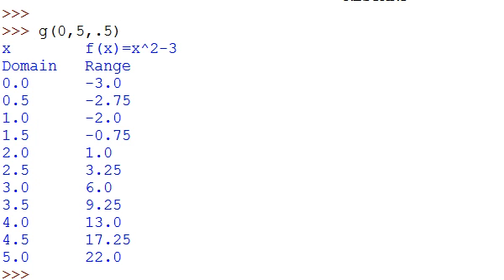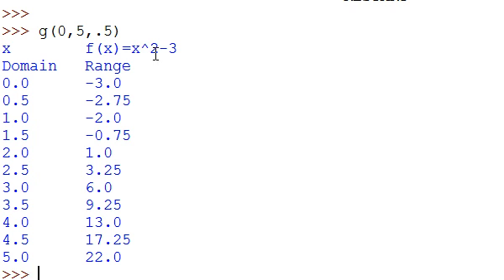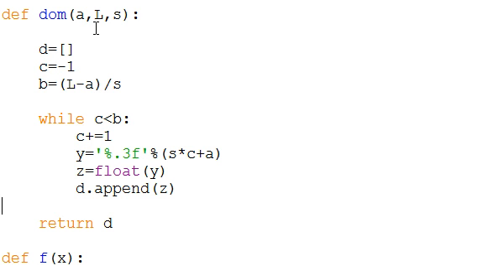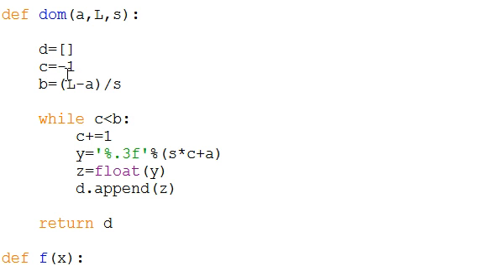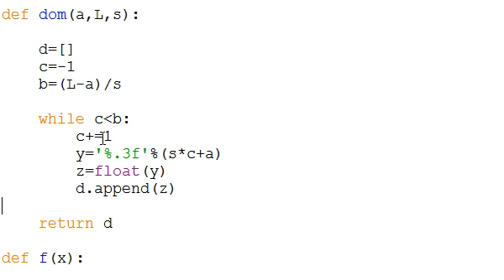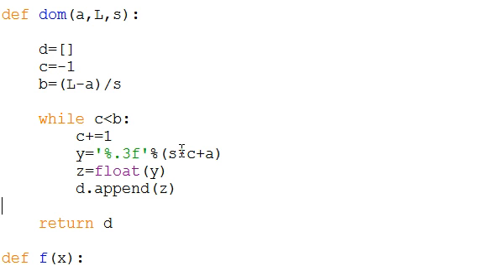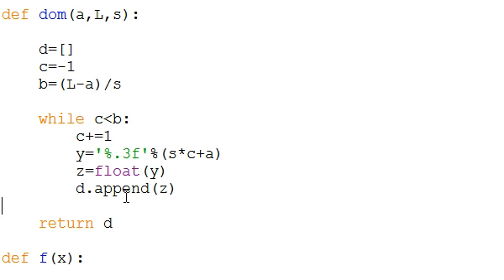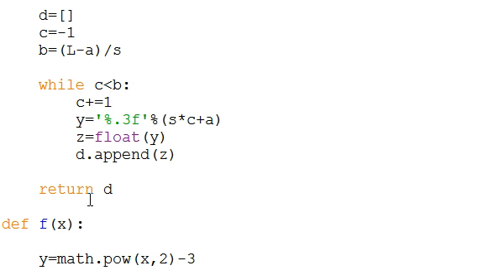Python Domain and Range advanced part 2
print off domain and range using python